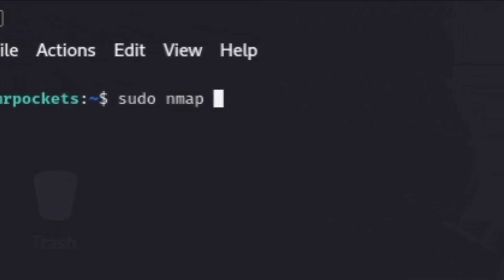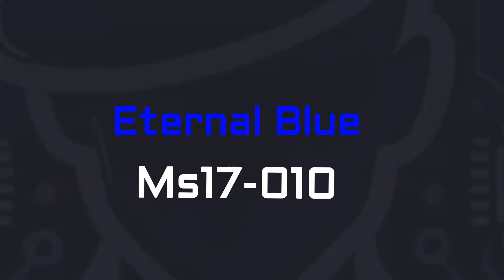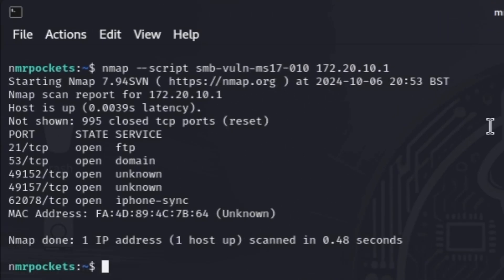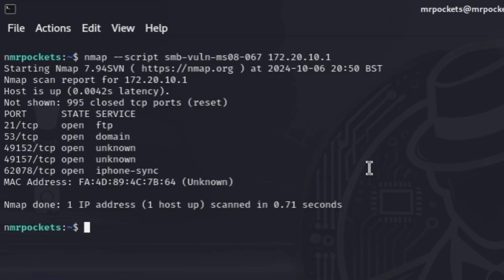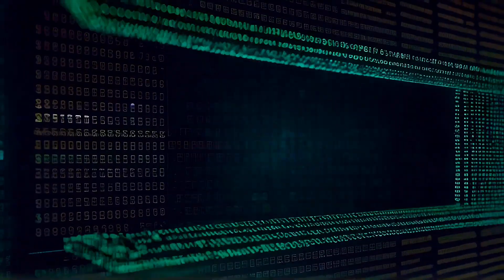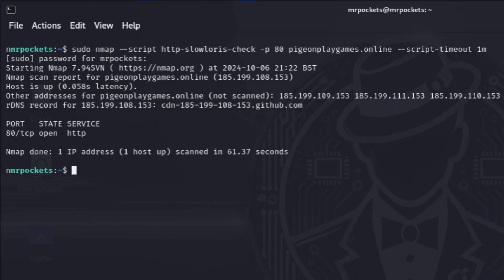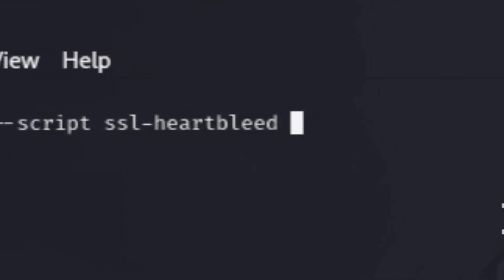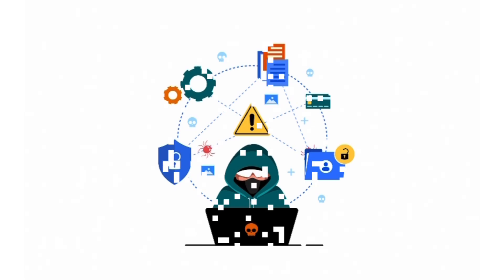5 Nmap Commands your BRAIN needs to MEET!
5 Nmap Commands Your Brain Needs to Meet

Get up close and personal with 5 essential Nmap commands!

Nmap is packed with powerful features to uncover vulnerabilities, making it a go-to tool for ethical hacking and penetration testing. This video showcases the most famous exploits and provides a simple method to check if systems are vulnerable.

Linux Commands